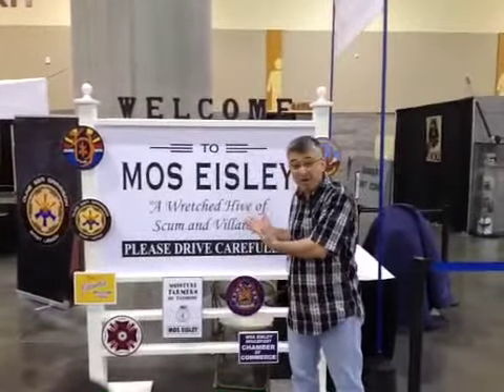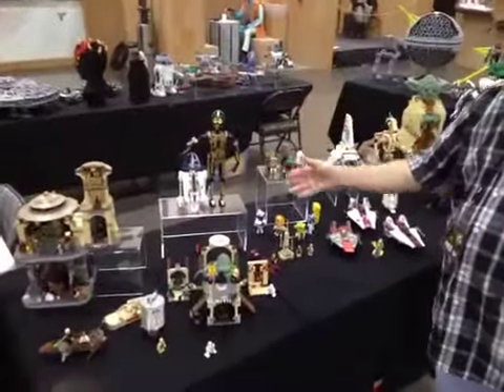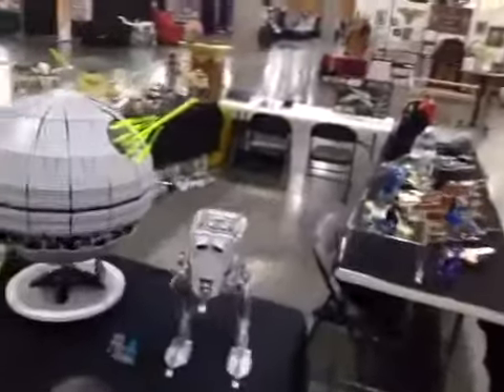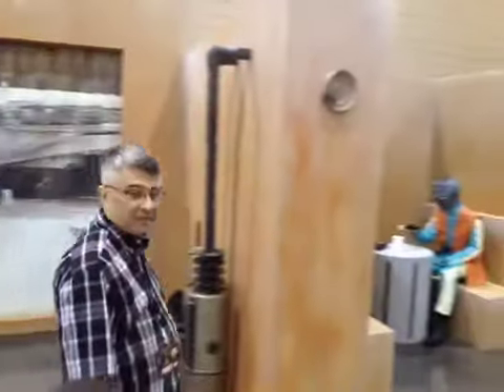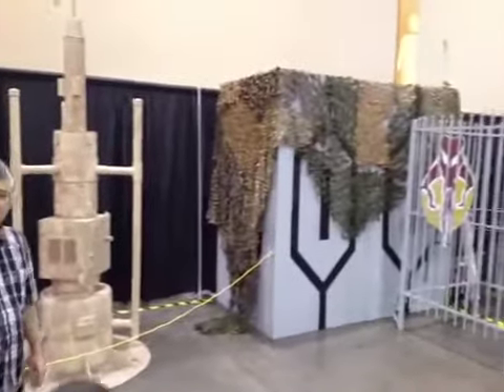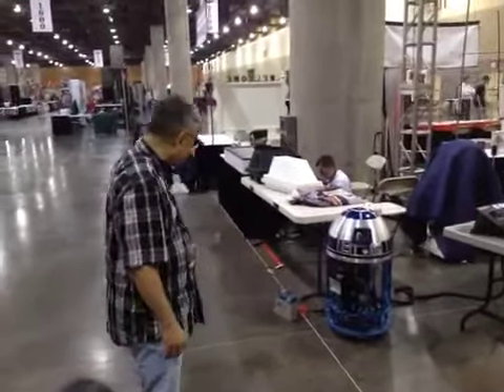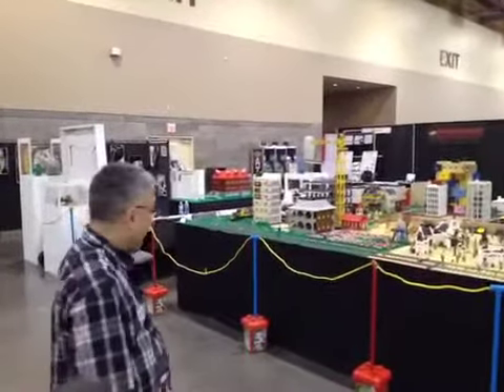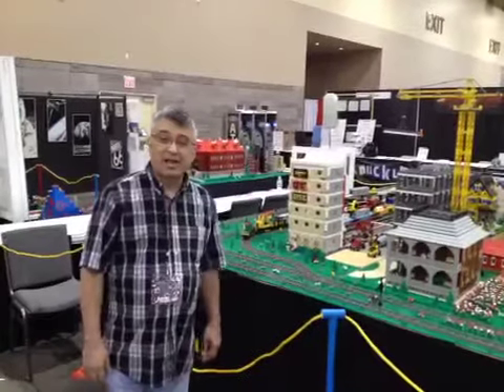Phoenix Comicon 2013: Mos Eisley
Slice's Anchor Ben Ragunton travels to Mos Eisley... but it's not on Tatooine, it's at Phoenix Comicon!

Call Slice 206-339-TREK (8735) or use the Slice of SciFi App